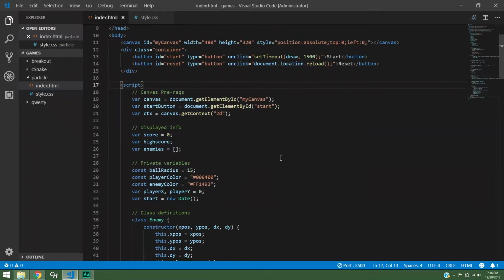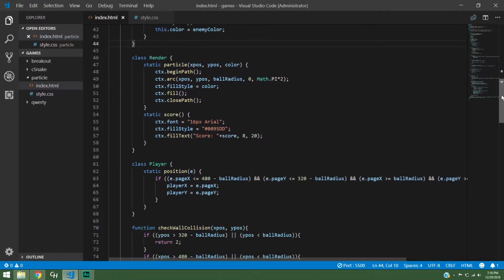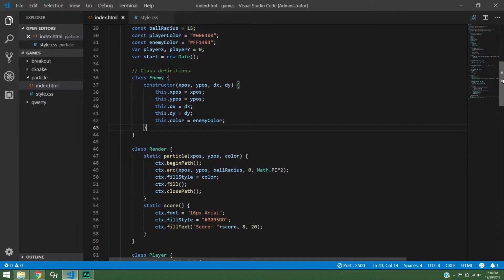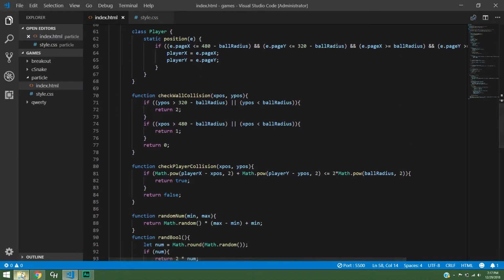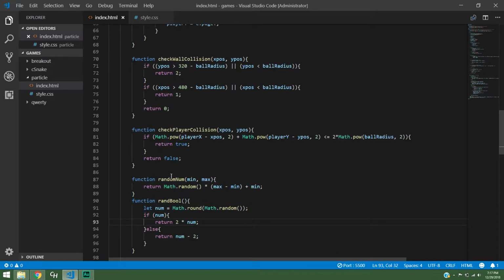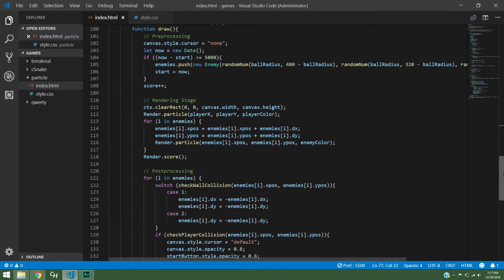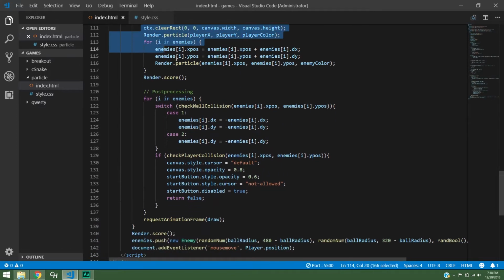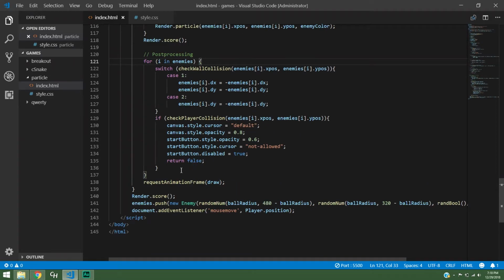Javascript Particle Game (2 Hour Speed Code)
Hey guys!! Quick upload today, I'll try to get an introductory C++ vid out tomorrow.

Go Pack!